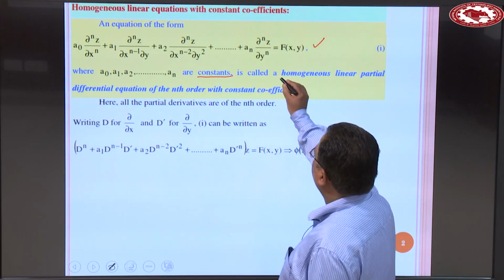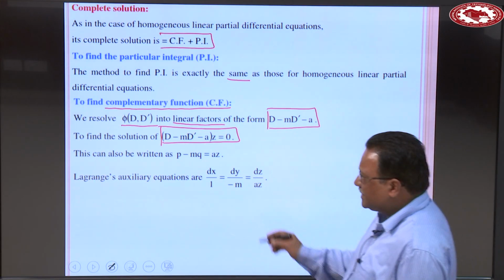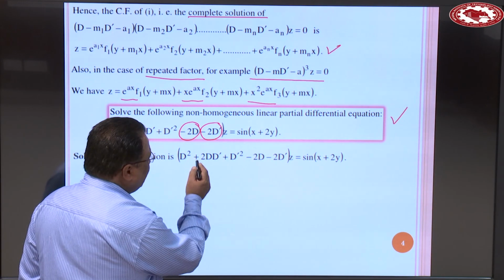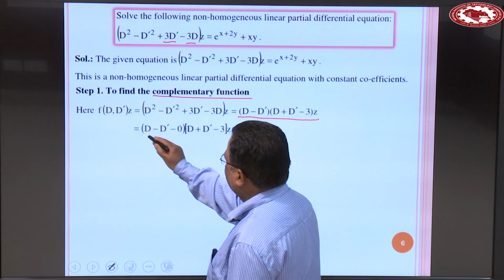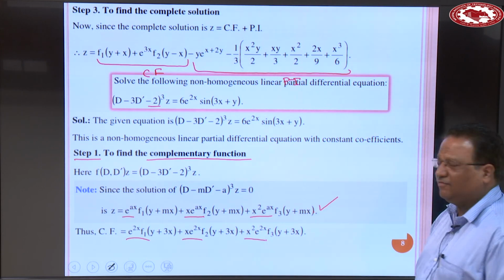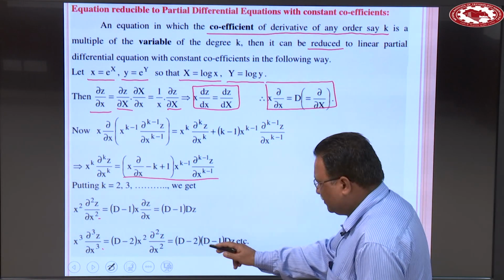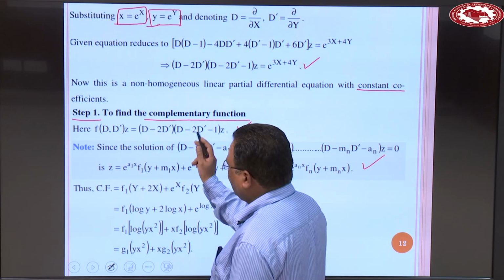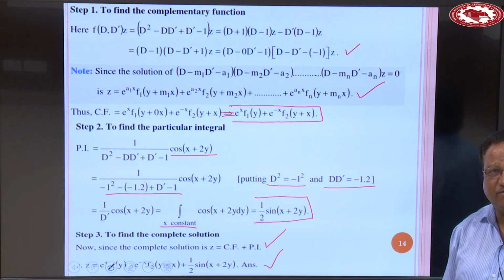5. PDE | Non-Homogeneous Linear PDE with Constant Coefficients | Prof. Sunil | NIT Hamirpur (HP)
Topics Covered: Non-Homogeneous Linear PDE with Constant Coefficients, Equation reducible to Partial Differential Equations with constant co-efficients

In this video, we shall discuss the non- homogeneous linear partial differential equation  with constant co-efficients. Also, we have discussed the equation reducible to non- homogeneous linear Partial Differential Equations with constant co-efficients.

Prof. Sunil